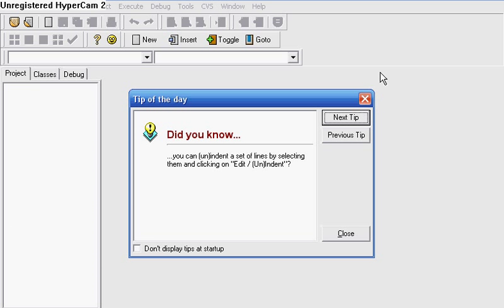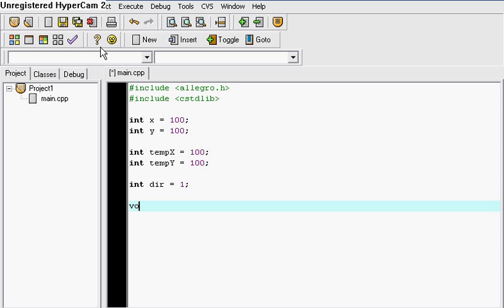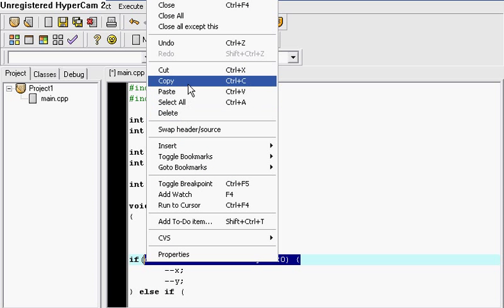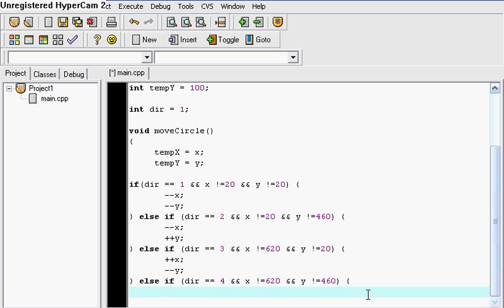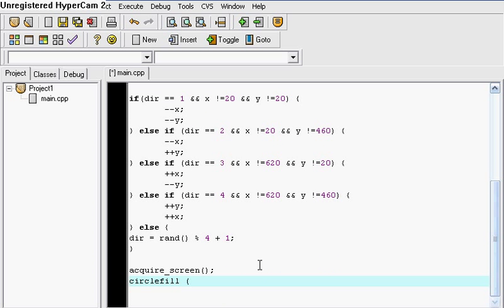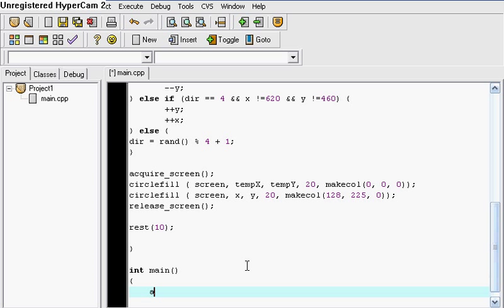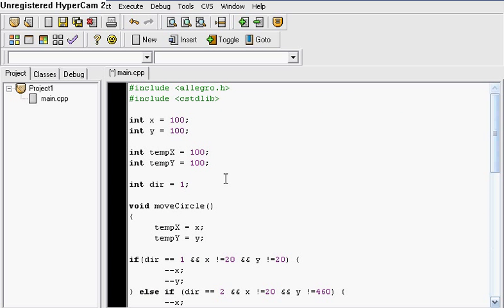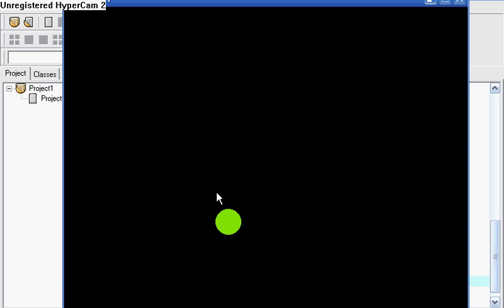Moving Ball in Allegro C++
I just made a Ball that moves, and I thought it was interesting because I just learned it, So I posted it.